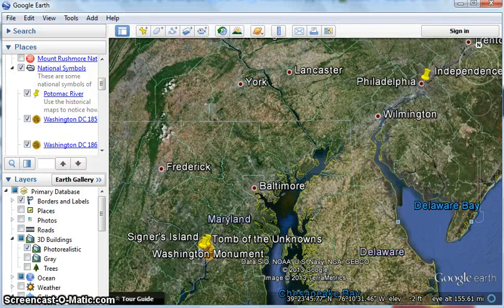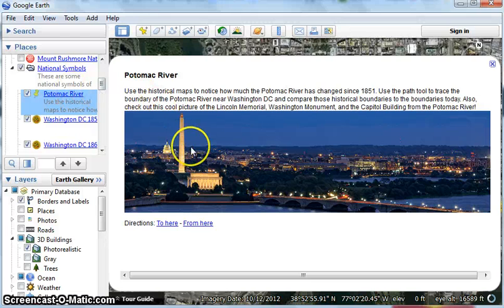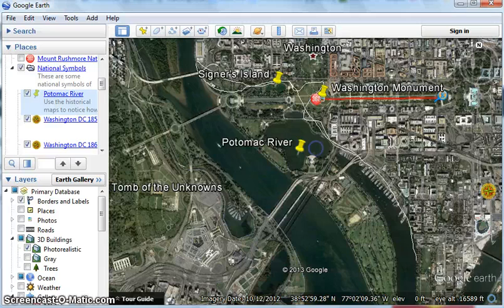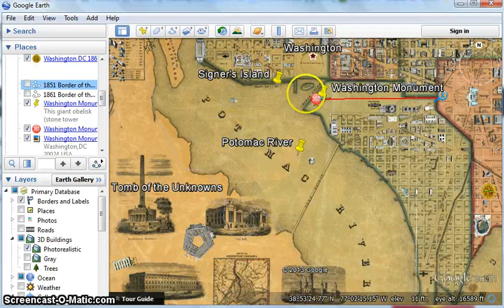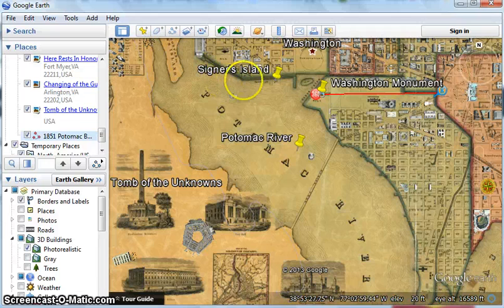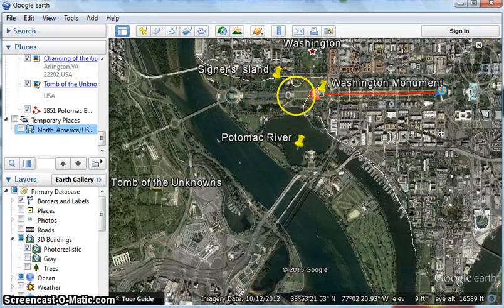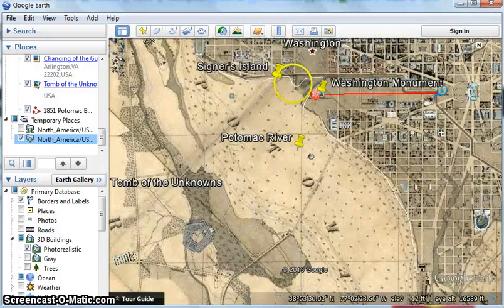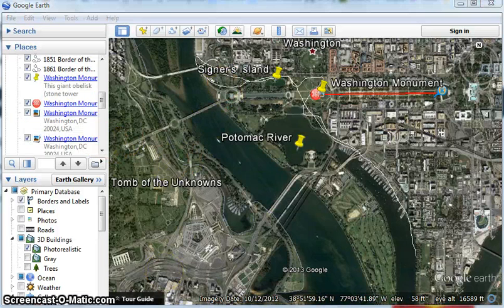VFT1 Potomac River